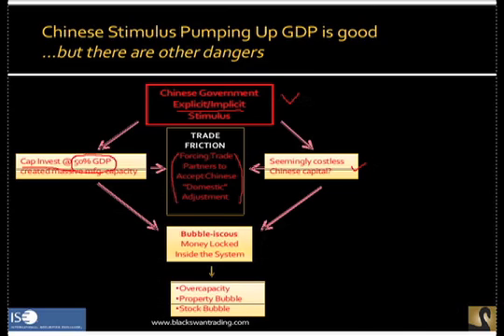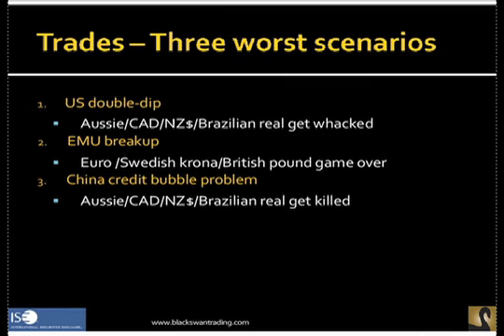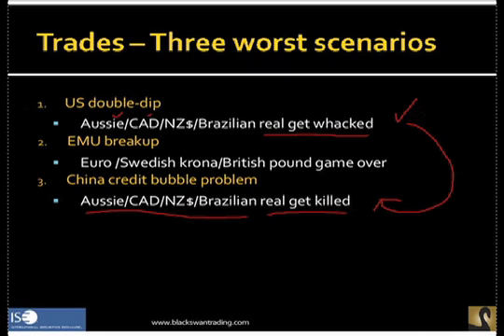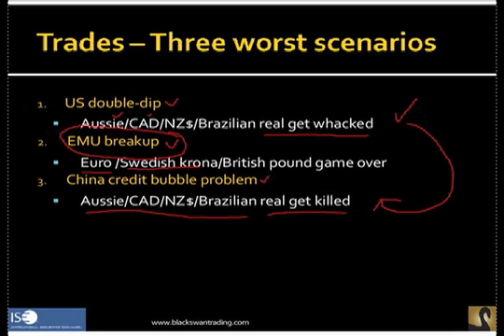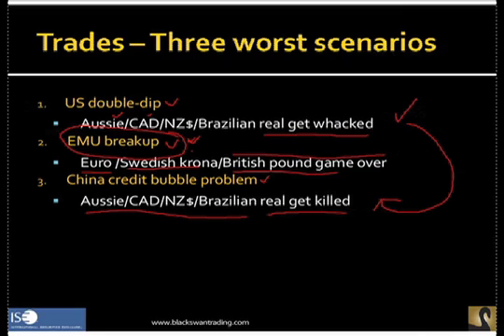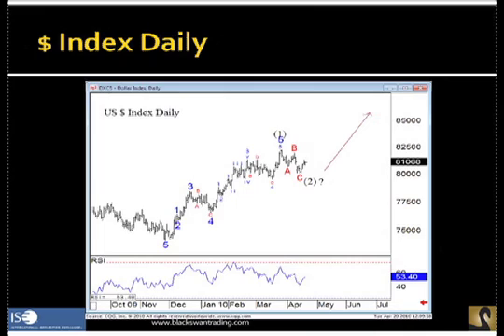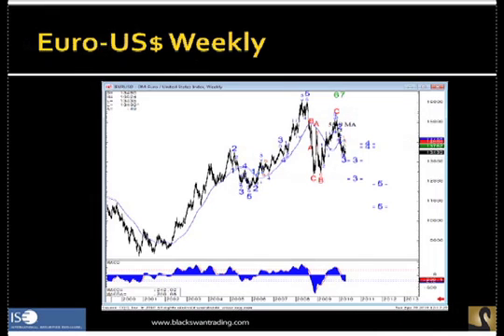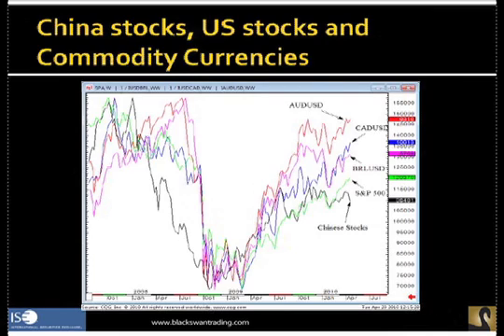Pt 8 Jack Crooks on Preparing Your Portfolio for the Worst Diversifying with FX Options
How can you prepare for the worst case scenarios? What alternatives are available to help you diversify your portfolio? Why does everyone need a good plan? Join Jack Crooks, founder and president of Black Swan Capital with over 20 years financial advisory experience, as he discusses how investors can arm themselves with the right tools and strategies to help mitigate risk. Jack will provide examples of what you can do to diversify your portfolio, including employing FX Options. Jack will also discuss the different tools available to help forecast currency movements. Whether its a slow steady recovery up ahead, or a plunge into the abyss, you need to have a plan.